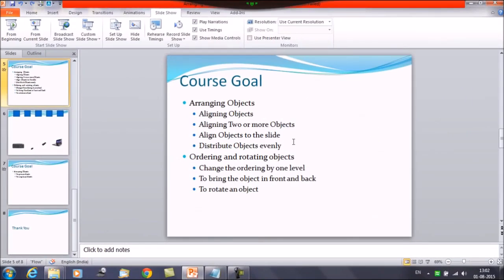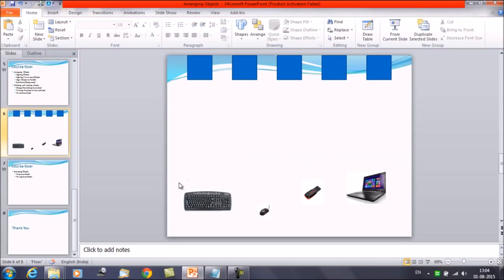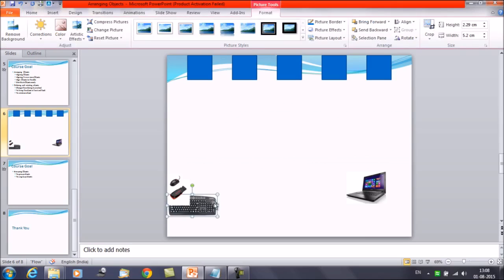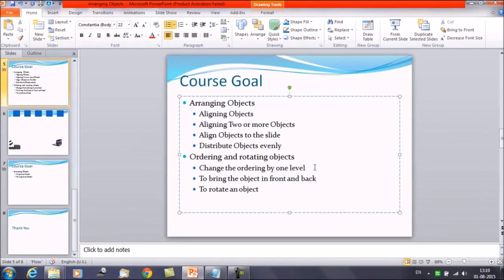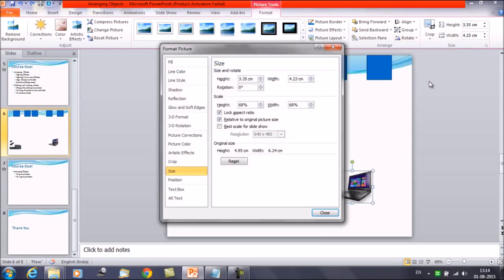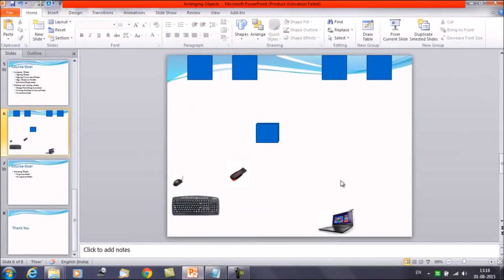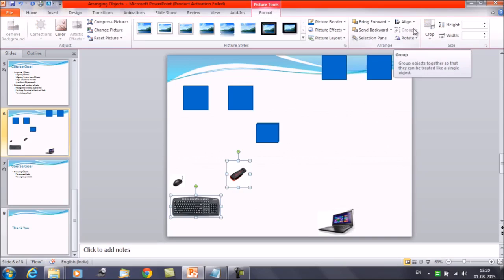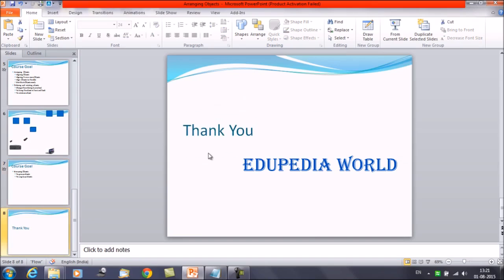Powerpoint : Arranging Objects | Ordering and Rotating Objects, Grouping and Ungrouping Objects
Ordering and rotating objects
In addition to aligning and grouping objects, PowerPoint gives you the ability to arrange objects in a specific order. Ordering is important when two or more objects overlap because it will determine which objects are in the front or back.

To change the ordering by one level:
Select an object. The Format tab will appear.
From the Format tab, click the Bring Forward or Send Backward command to change the object's ordering by one level. If the object overlaps with more than one other object, you may need to click the command several times to achieve the desired ordering.
The objects will reorder. (0:35 - 2: 30)

To bring an object to the front or back:
If you want to move an object behind or in front of several objects, it's usually faster to bring it to front or send it to back rather than clicking the ordering commands multiple times.
From the Format tab, click the Bring Forward or Send Backward drop-down box.
From the drop-down menu, select Bring to Front or Send to Back.
The objects will reorder. (2: 31 - 5:10)

To rotate an object:

From the Format tab, click the Rotate command. A drop-down menu will appear.
Select the desired rotation option.
The object in the slide will rotate. (5:53 - 6:50)

Grouping objects
Sometimes you may want to group multiple objects into one object so they will stay together if they are moved. Often, this is easier than selecting all of the objects every time you want to move them.
Pictures, shapes, clip art, and text boxes can all be grouped together, but placeholders cannot be grouped. Therefore, make sure not to insert your pictures into placeholders if you will be grouping the pictures.
From the Format tab, click the Group command, then select Group.
To group objects:
Click and drag your mouse to form a selection box around the objects you want to align. All of the objects will now have sizing handles to show that they are selected.
The selected objects will now be grouped. There will be a single box with sizing handles around the entire group to show that they are one object.
If you select the objects and the Group command is disabled, it may be because one of the objects is inside a placeholder. If this happens, try reinserting the images or cutting and pasting them into the same slide outside of any placeholders. (6:51 - 10:25)

To ungroup objects:
Select the grouped object you want to ungroup.
From the Format tab, click the Group command, then select Ungroup.
The objects will be ungrouped. (10 : 26 - 11:50)